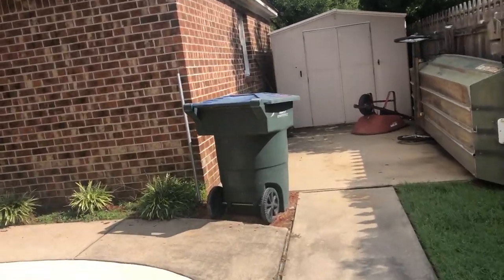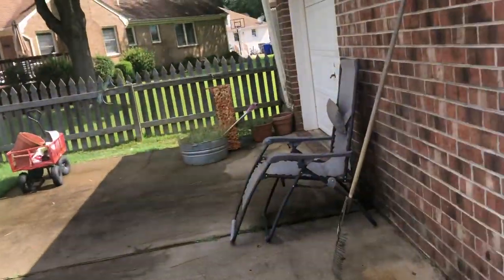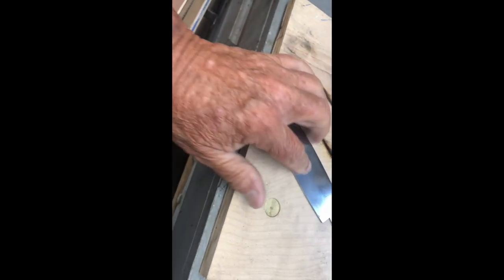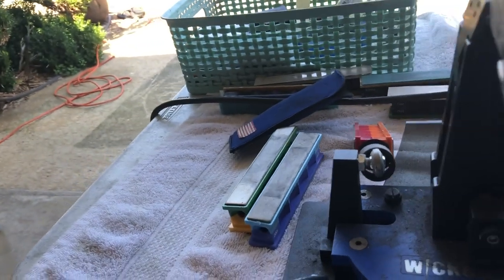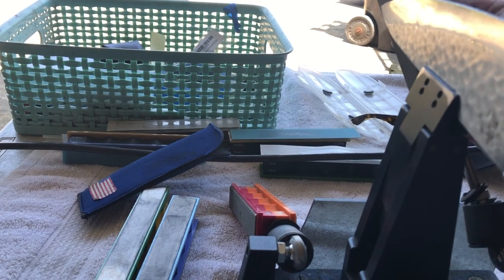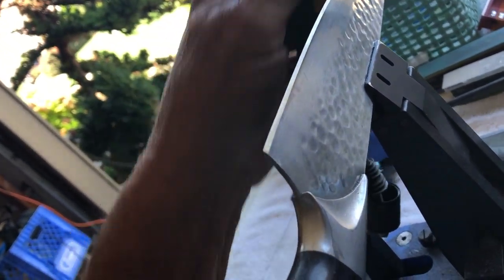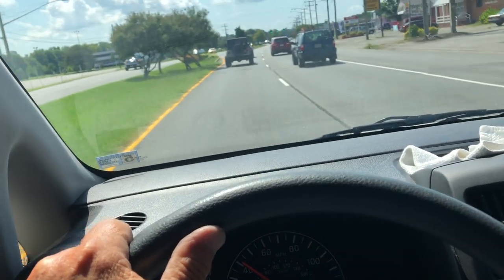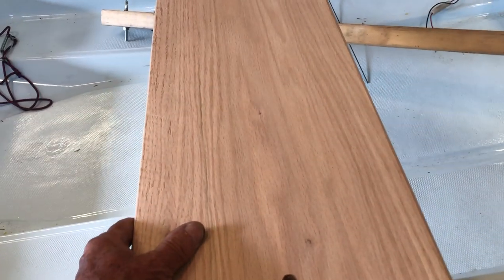She is shaping up fast now with Eddie's Magic :-)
trying for early morning spin with denny and jim. stand by

got afternoon market tomorrow and thur. :-( :-(

Stavrscoop
go pro hero session camera